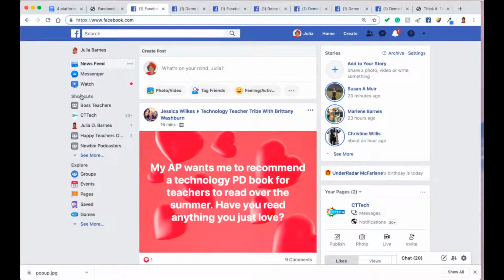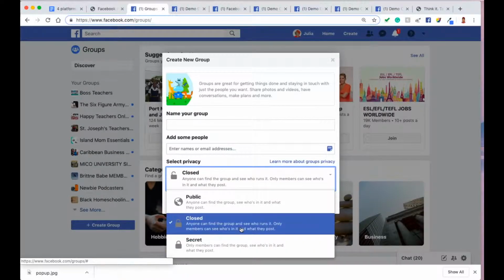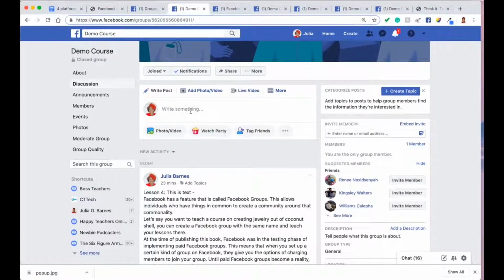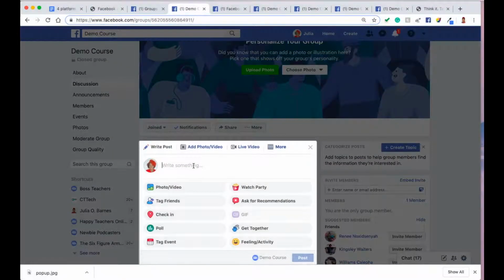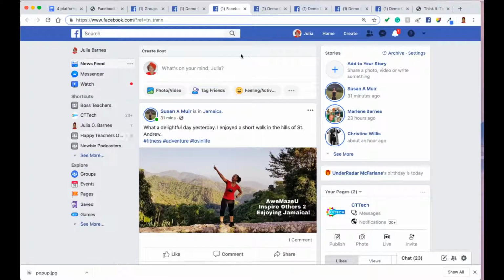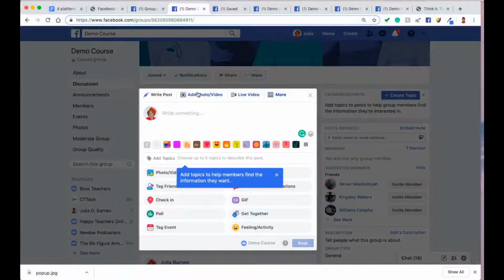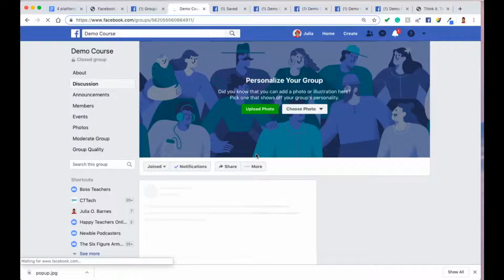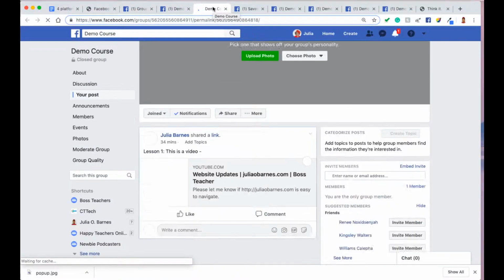How to Create Your Online Course Using Facebook Groups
Watch this video, take notes and if you need further help, reach out to me to book a quick 30 Minute Discovery Call to ask questions or get directions on how to publish your online course.

More commonly known as the Boss Teacher, Julia O. Barnes lives by the philosophy “There’s always someone who needs the knowledge that you can give; don’t keep what you’ve learned to yourself.”

Julia has worked as a classroom teacher from as early as 2006 at both the secondary and early childhood levels. She exudes a spirit of excellence in her profession so much that she was able to stand as the four-year group leader and valedictorian of her class in her studies to become a trained and certified teacher. In addition, Julia has attained a first-class honors bachelor degree in Early Childhood education, capping awards in multiple core subjects.

More recently, Julia has emerged as a ‘teacherpreneur‘ as the founder of Barnes Teacher and Technology Services.  This is an independent education development company that uses modern technology to transform the teaching and learning experience both in and outside of the classroom.

As part of her mandate, Julia has been impacting change in Jamaica through
- Education technology training
- Online business coaching
- Inspirational speaking
- Organizing the inaugural staging of the Boss Teacher Summit in Kingston, Jamaica
- Writing her debut book – Think it, Teach it, Sell it – a blueprint for creating and publishing courses online